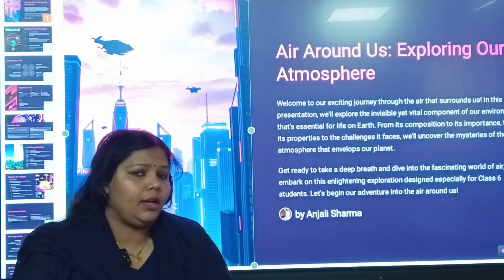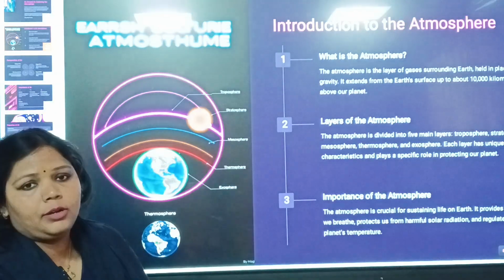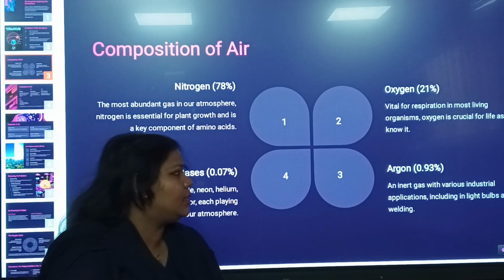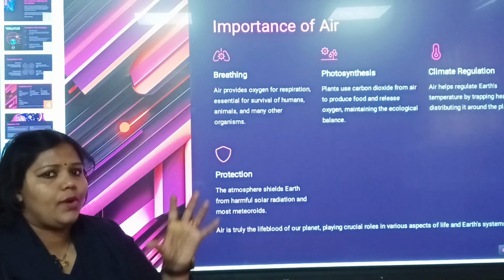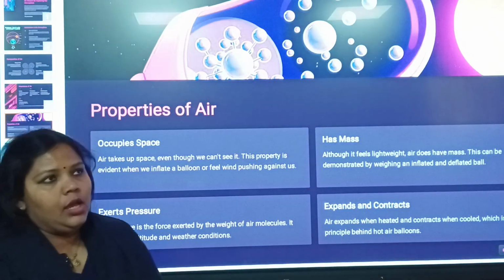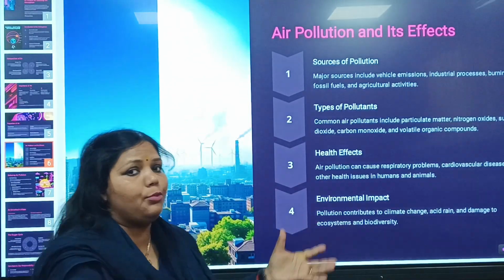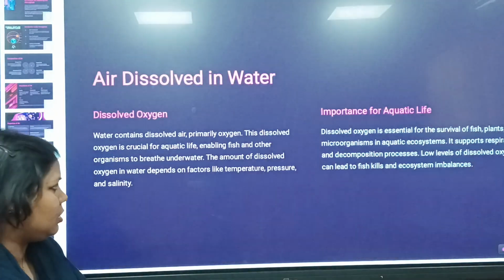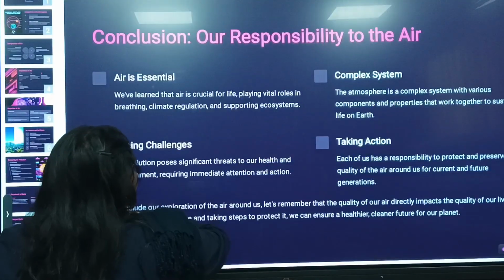Air Around Us | Class 6 Science | Mrs. Anjali Sharma | Chinmaya Vidyalaya NTPC Unchahar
Join Mrs. Anjali Sharma as she explains the fascinating topic "Air Around Us" from Class 5 Science in an engaging and simple way. In this video, students will learn about the composition, properties, and importance of air in our daily lives. Through interesting explanations and real-life examples, this session will help young learners understand why air is essential for all living beings.

🌍 Topics Covered:
✅ What is Air?
✅ Components of Air (Oxygen, Nitrogen, Carbon Dioxide, etc.)
✅ Properties of Air
✅ Uses of Air in Daily Life
✅ Fun Activities & Experiments

This video is a part of Chinmaya Vidyalaya NTPC Unchahar’s initiative to make learning interactive and enjoyable for students.